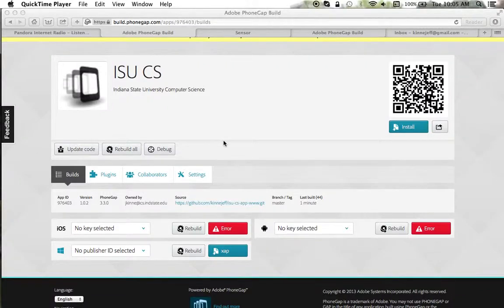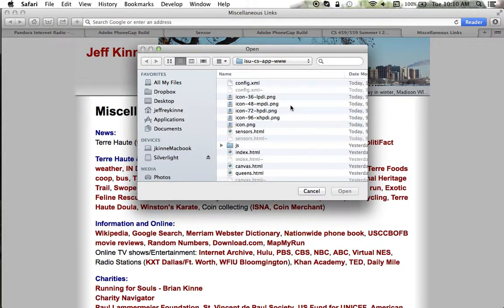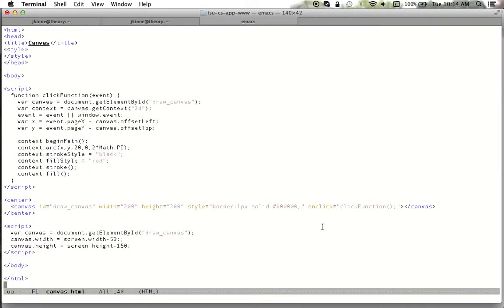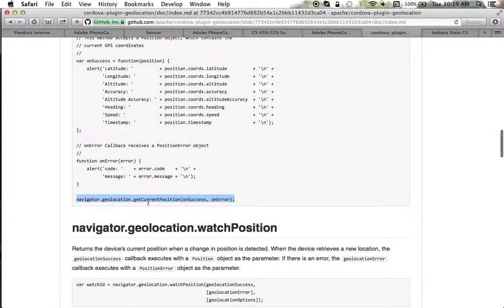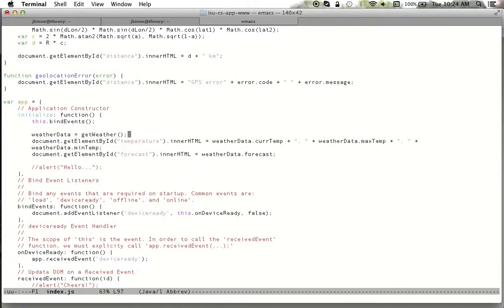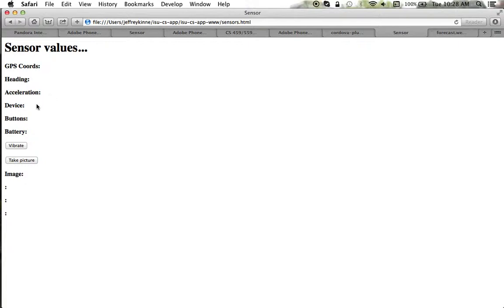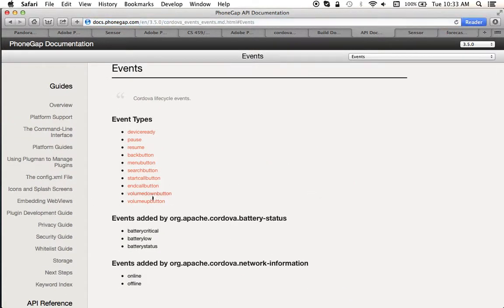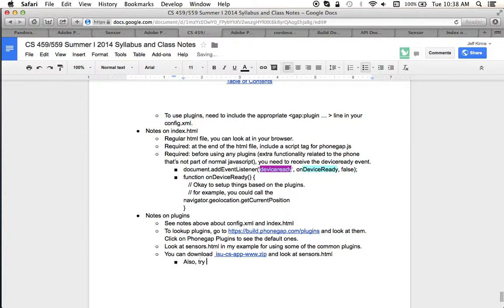Phonegap more advanced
A look at a demo app that uses more of the phone gap features, in particular some plugins that use the device sensors, etc.